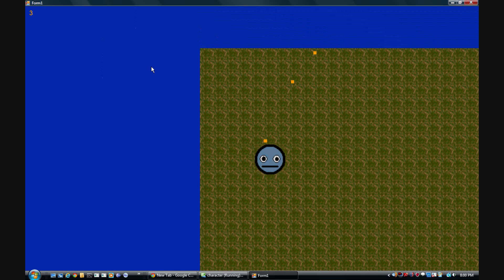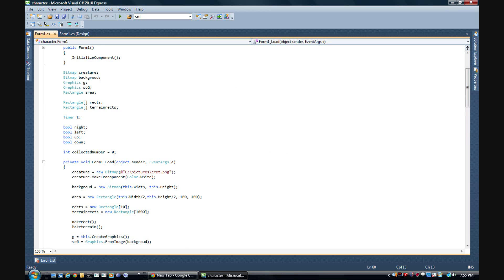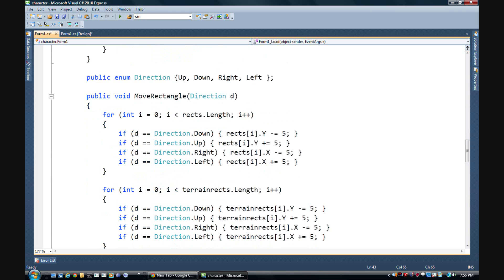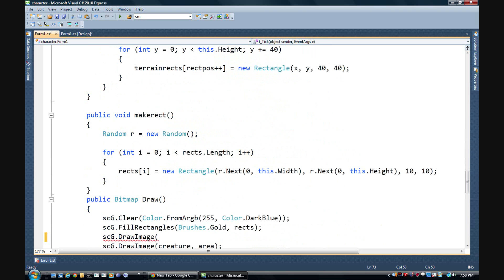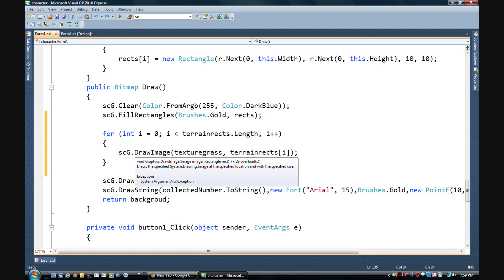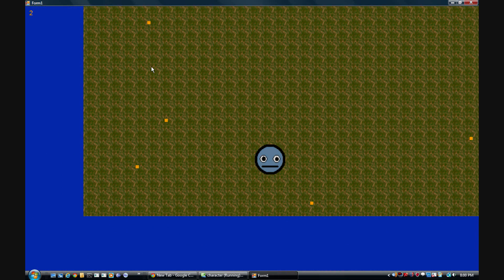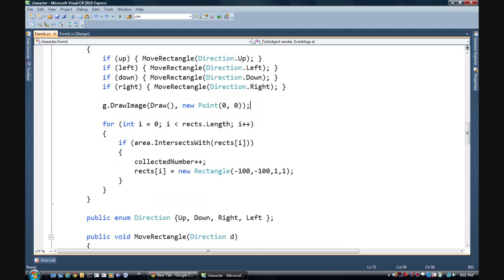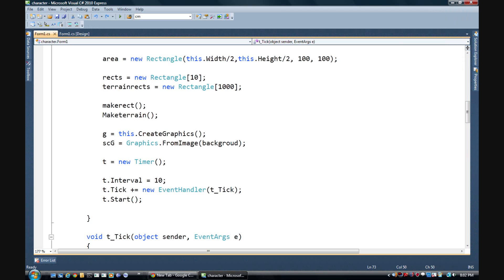C# Graphics Tutorial Ep. 7 - Textures! Its starting to look like a game!